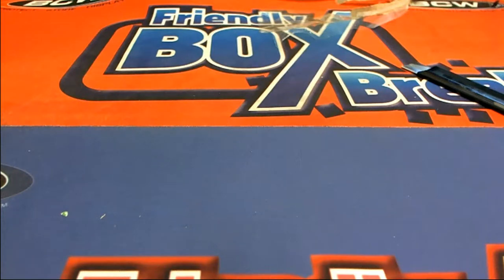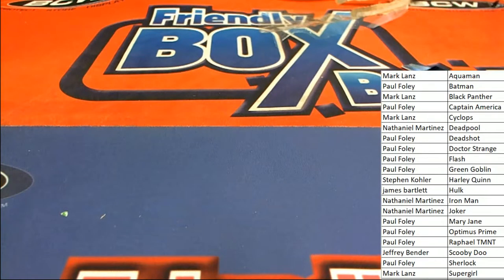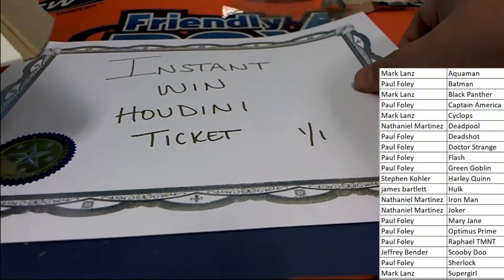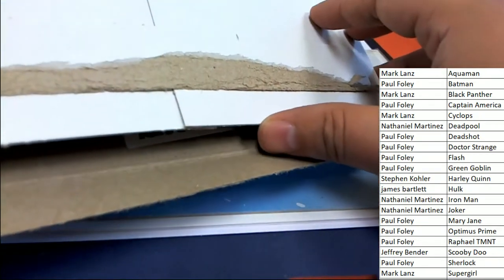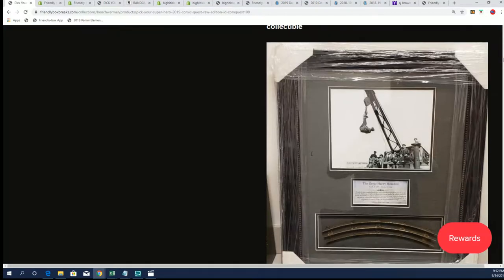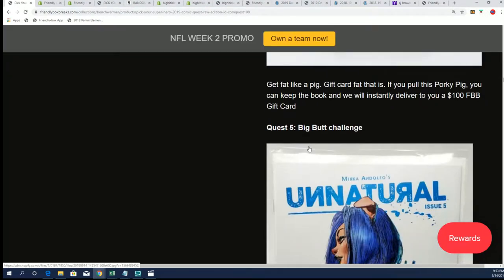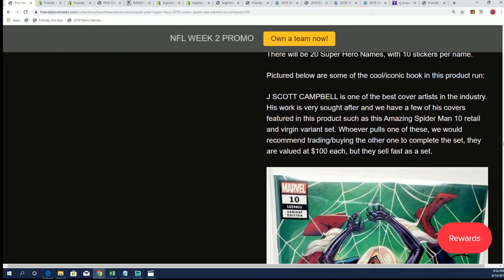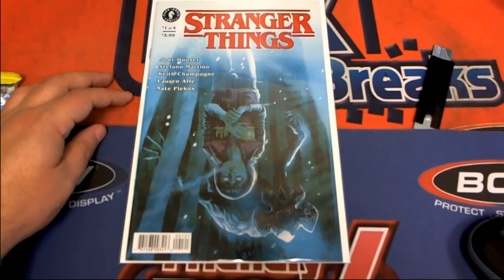2019 Comic Quest Raw Edition ID COMQUEST107